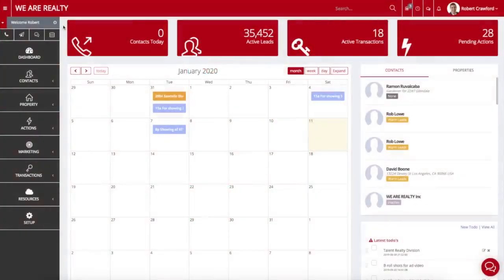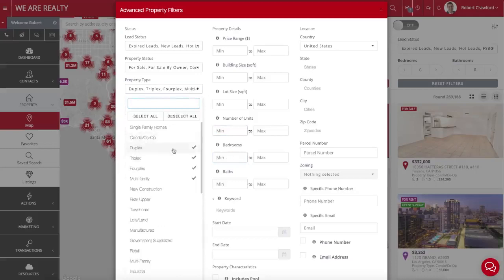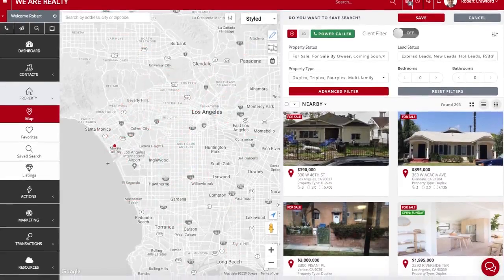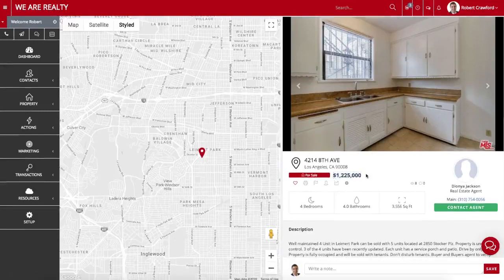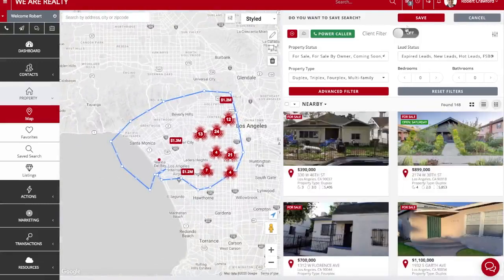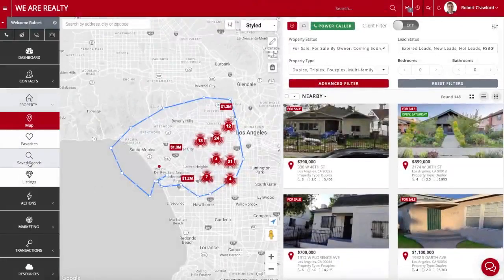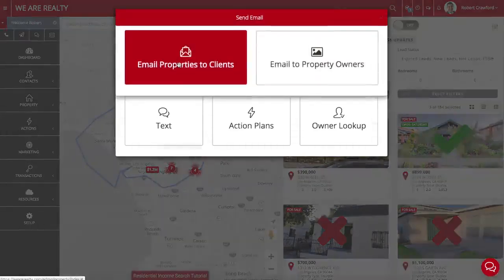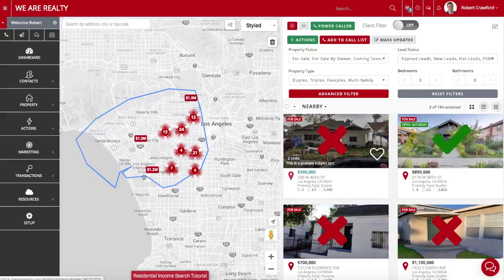Find Real Estate Income Investment Property | WE ARE REALTY PARTNERS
When working with clients that wish to acquire residential property, it's best to have a clear view on all the available properties that are available for sale.

Residential Income Property is different compared to single family homes and other residential single unit homes. Certain sites do not show multi-unit properties for sale, others specialize in those properties. Luckily, the WE ARE REALTY platform was designed specifically for these properties and makes it convenience to evaluate listings and share them with clients.

To help find residential income property, below are the top sites to view available residential income property for sale:

WE ARE REALTY website
WE ARE REALTY pocket list
The MLS website
Loopnet.com
Off-Market Deals
Owner Direct
Broker Associate
Finding potential investments is the easy part.

WE ARE REALTY Inc.
We strive to be your most trusted and chosen Real Estate Broker